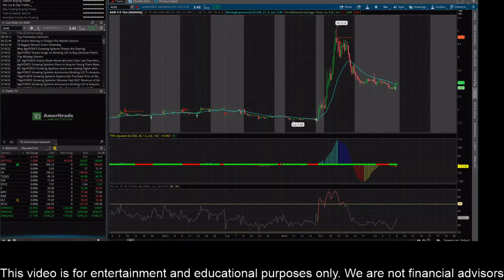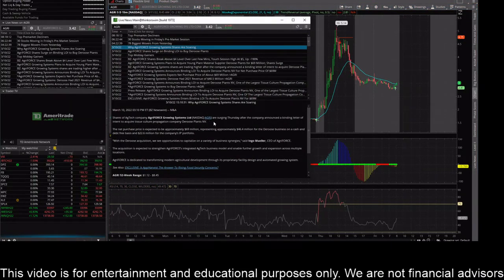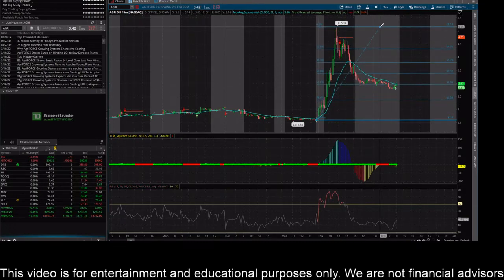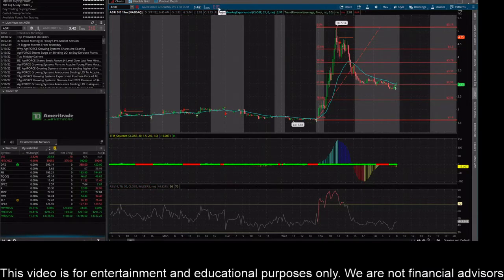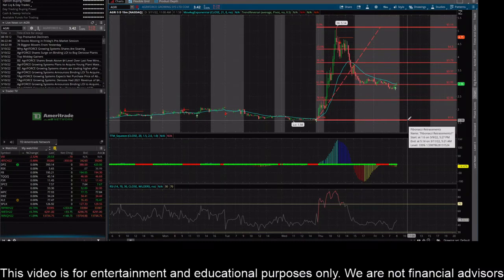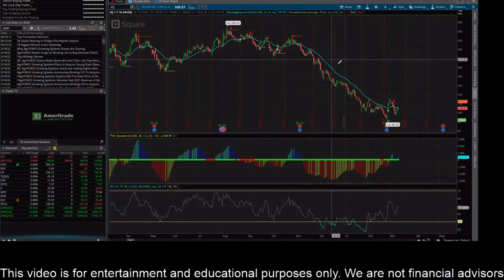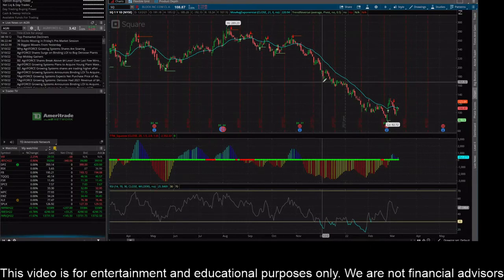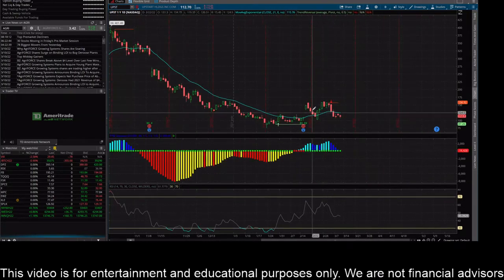AGRI Stock Update! How to draw Fibonacci Levels in ThinkorSwim! New Trades for this week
How to make money in the Stock Market:

Wallstreet Trapper
Gazprom Stock
Meet Kevin
ILUS Stock
INDO Stock
LCID Stock
RSX Stock
Sberbank Stock
TTCF

Sony Stock
SBEV Stock
Netlist Stock
Trey Trades
SDC Stock
Stock Moe
Jim Cramer
Kenan Grace
Matt Kohrs
Stock Moe